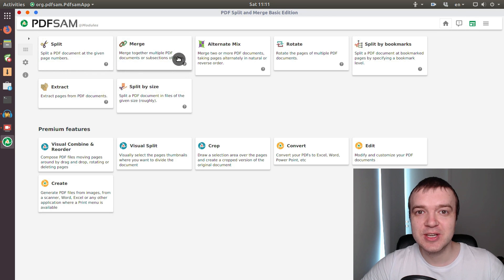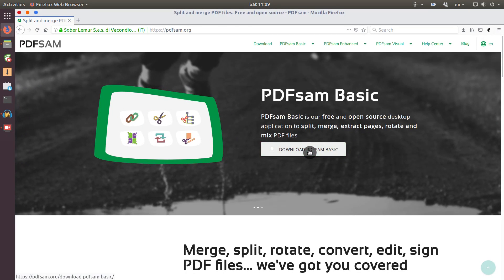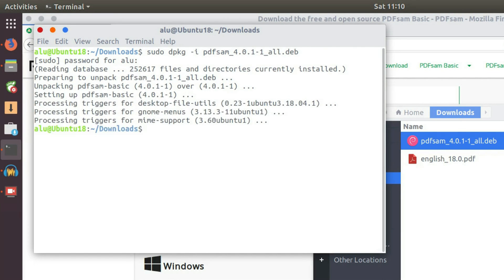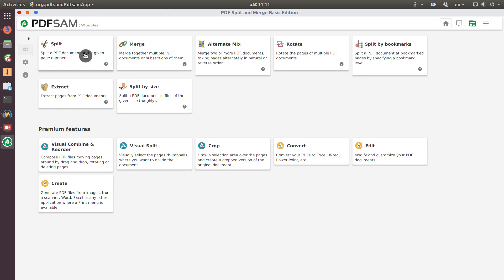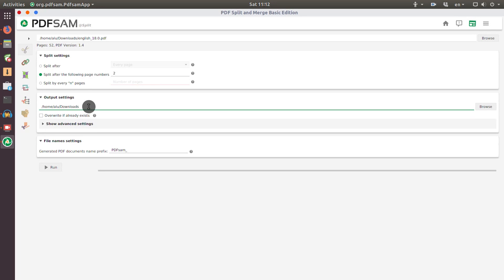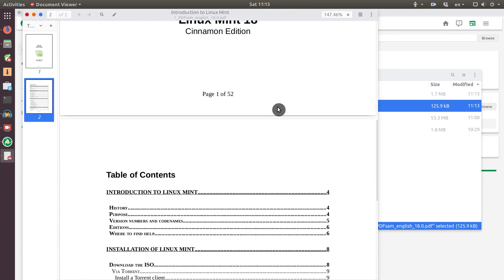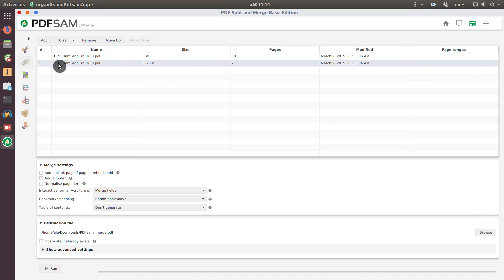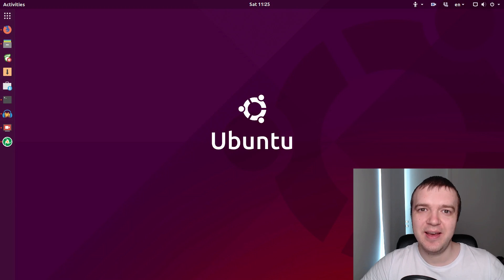PDFsam: edit PDF in Linux (split, merge, extract, rotate)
If you need to edit PDF in Linux, look no further than PDFsam.
It is the best PDF editor with a graphical interface in Linux.

With PDFsam you can merge, split, rotate, extract, mix pages in PDFs. There are even more features available in the premium version of the program.